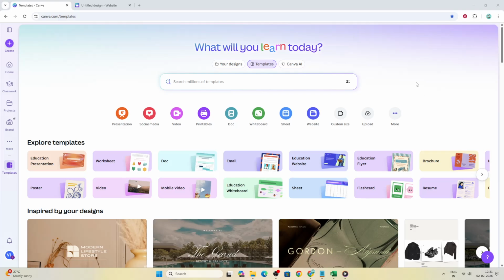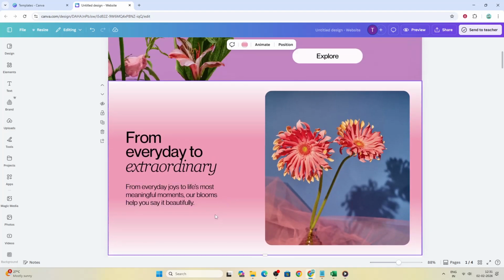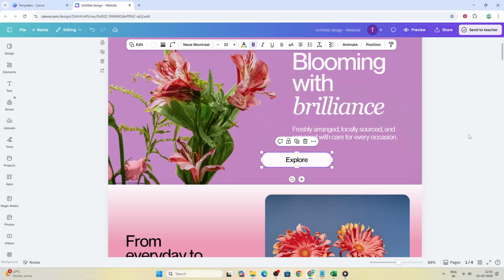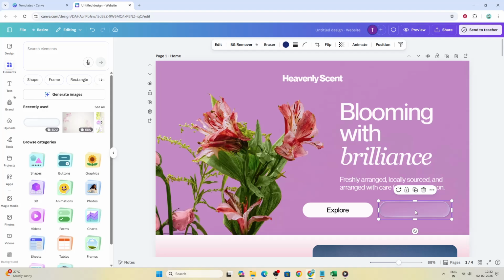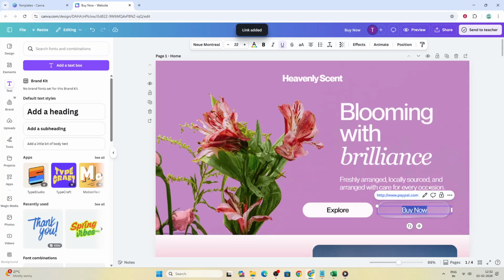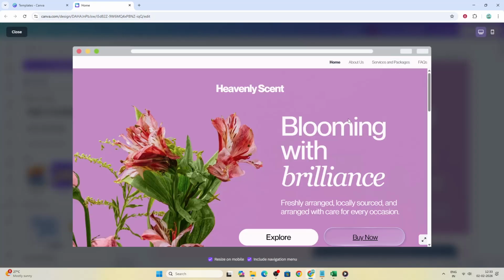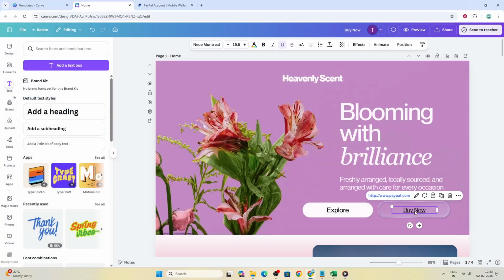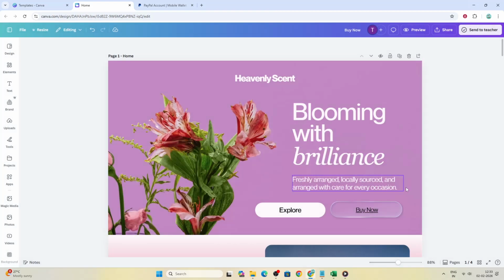How To Make A Checkout For Canva Website (Step By Step)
Learn How To Make A Checkout For Canva Website and Create A Cart to start selling today! This tutorial shows you the easiest way to add an e-commerce checkout flow to any Canva site design.